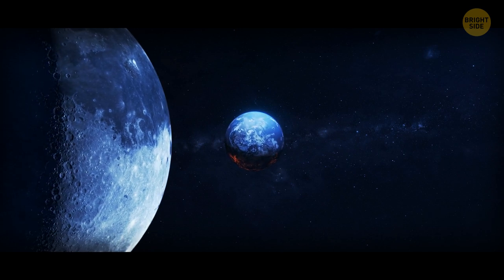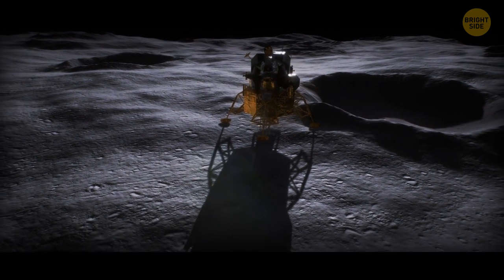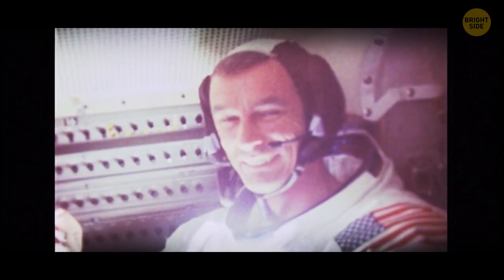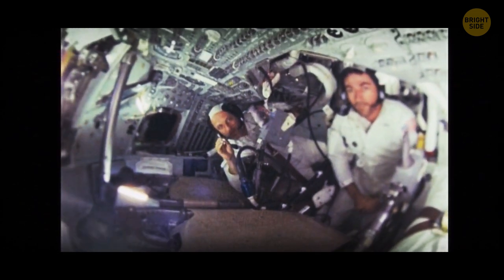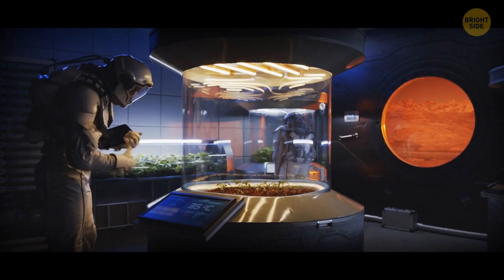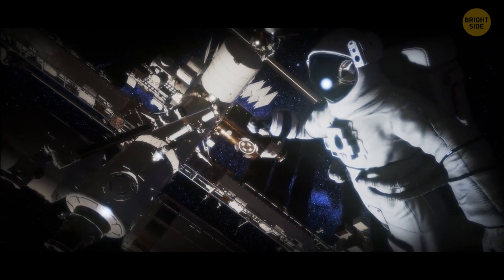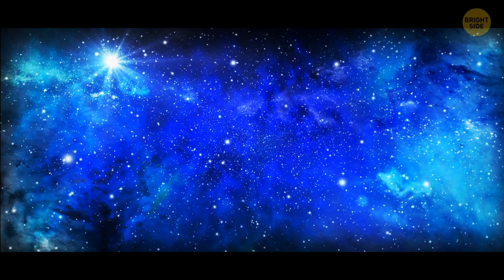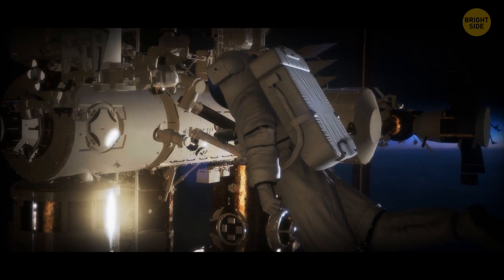Why Pencils, Salt, and Bread Are Prohibited in Space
There're many things banned in space: like salt and bread, because crums can damage the equipment. When it comes to beverages, carbonated drinks are off the table as well because they're buoyant in a weightless environment. But pencils are also prohibited to use in space. Why? The answer will surely surprise you...

You'll learn why the Moon is not entirely white and devoid of color. And why astronauts need to exercise that much while in space.

TIMESTAMPS
Pockets of water on Moon 00:00
Cold traps 00:26
Moon color 01:15
No gravity 01:55
Skin on feet 02:20
Training on ISS 02:45
Pencils in space 03:43
Itching sensation 04:30
Project Mercury 05:23
Radiation from the Sun 05:48
Bright orange suit 06:12
SAFER jetpack 07:10
Teach a goldfish drive 08:05

Credit:
Samantha Cristoforetti performing the Valsalva manoeuvre during pressurization of the Russian Sokol space suit: